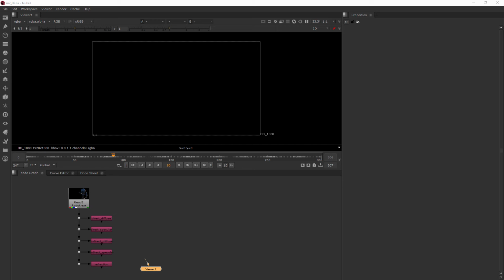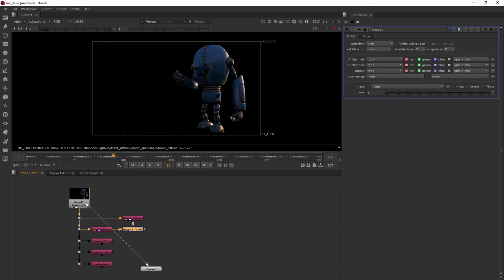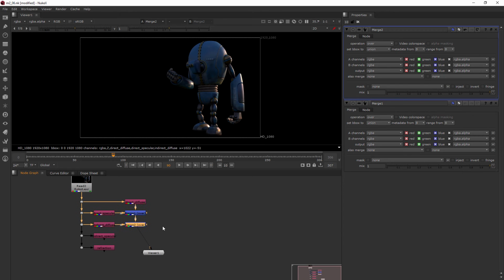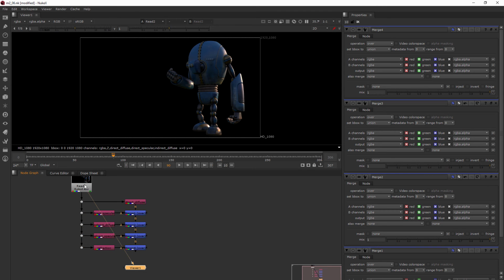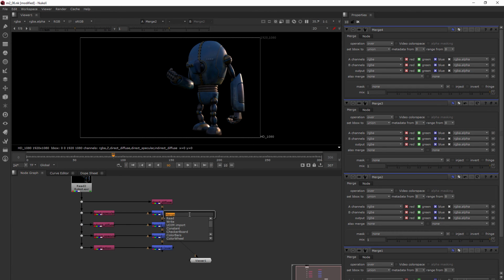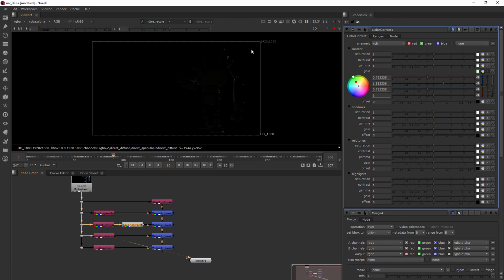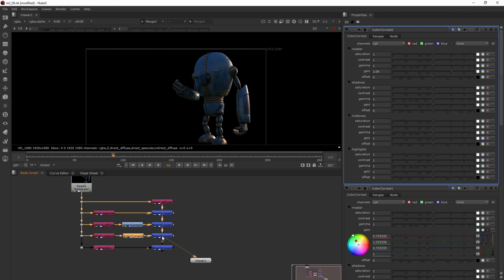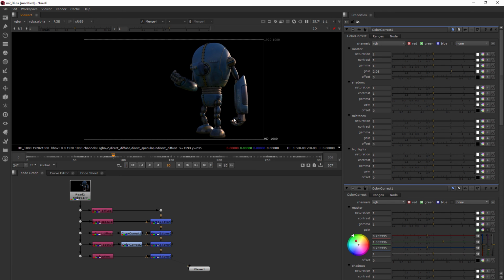Nuke For After Effects Users | Module 2: Multi-channel Workflow (Part 6)